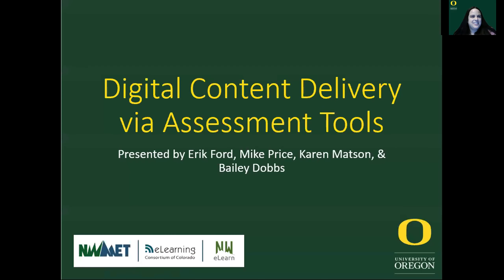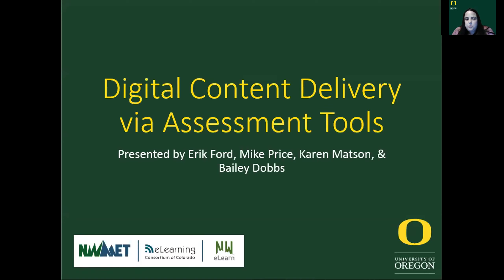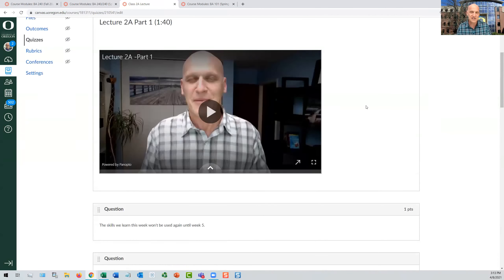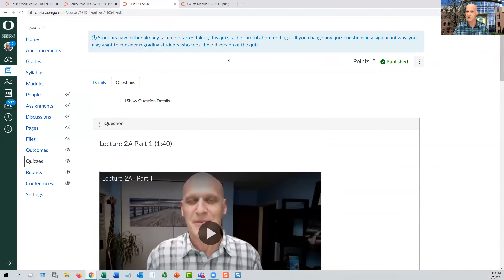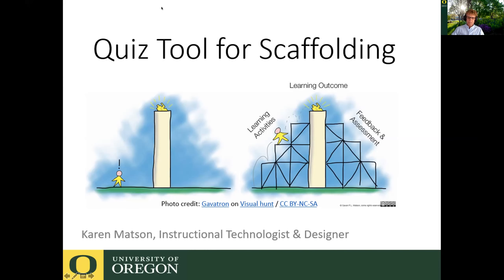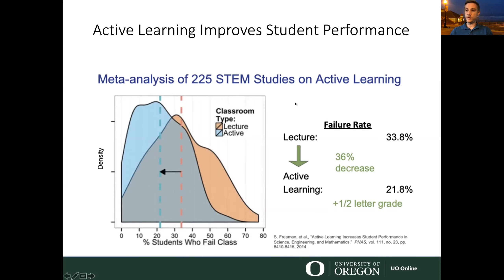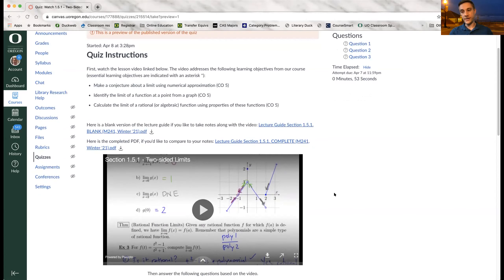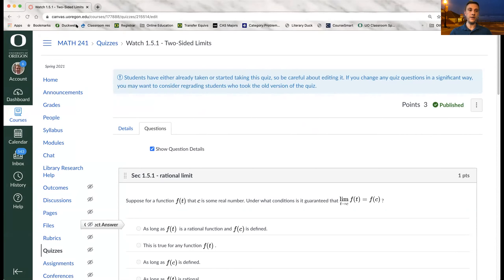Digital Content Delivery via Assessment Tools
Part of the 2021 Virtual Conference, a collaboration between NW/MET, NWeLearn, and eLCC.

SPEAKERS: Karen Matson, Bailey Dobbs, Erik Ford, and Mike Price, University of Oregon

DESCRIPTION: When delivering content in an online course, we often think of video, text, and audio tools as our only options. Providing students with the opportunity to engage with and reflect on the content is key to the learning process. At the University of Oregon, many faculty members have adopted the LMS assessment tool as a mode of delivering their content as well as engaging students with the material. Join UO Instructional Designers and Faculty as they demonstrate this innovative method.